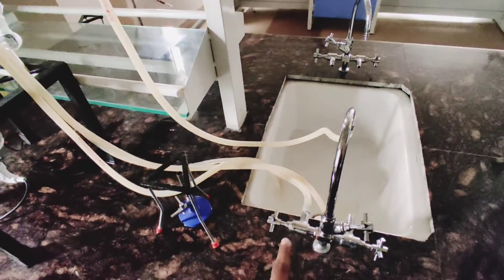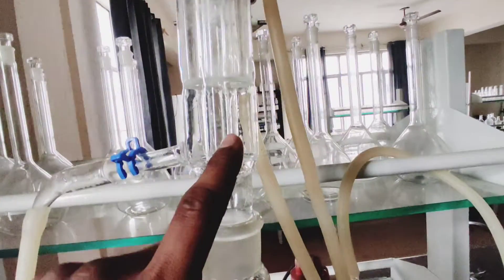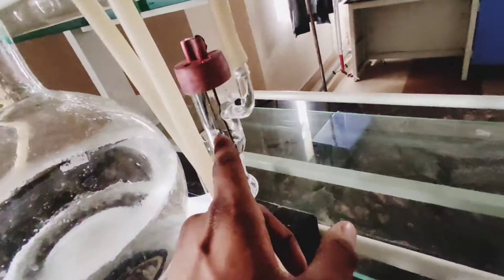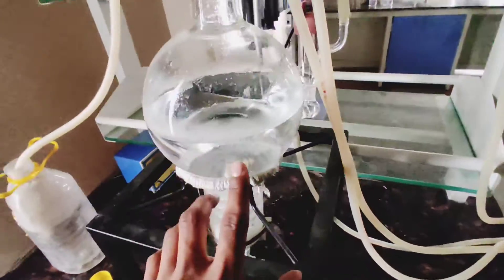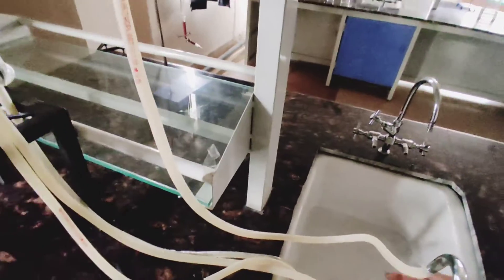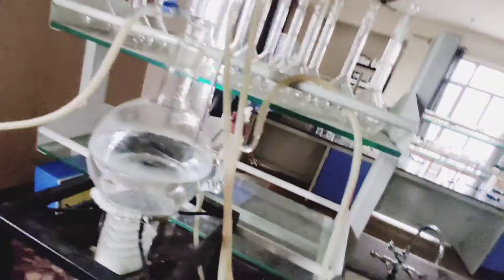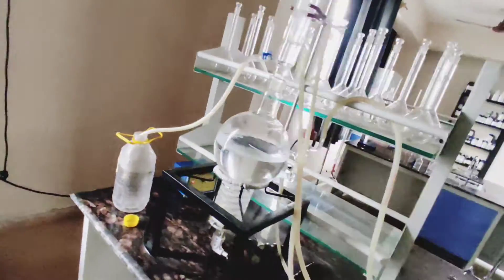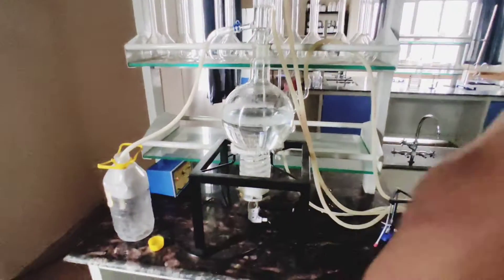Simple Distillation | How Steam Distillation Works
How simple distillation work

distillation organic chemistry lab

seperating liquids from distillation

distillation process in hindi

water distillation process in hindi